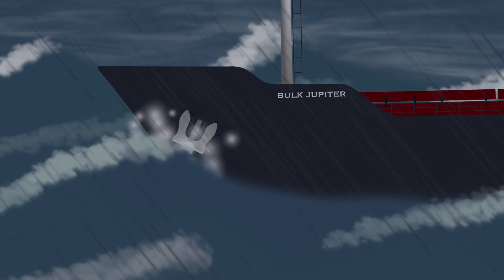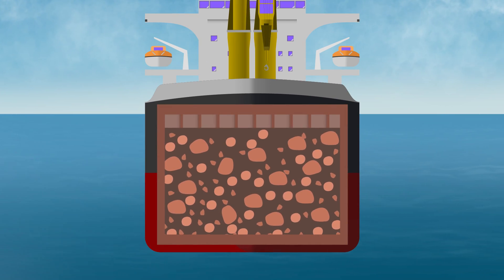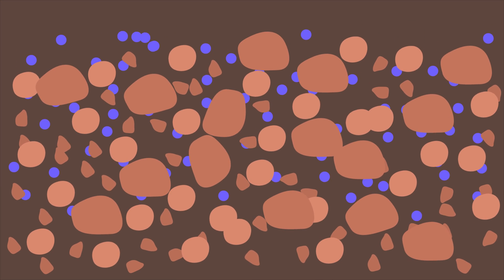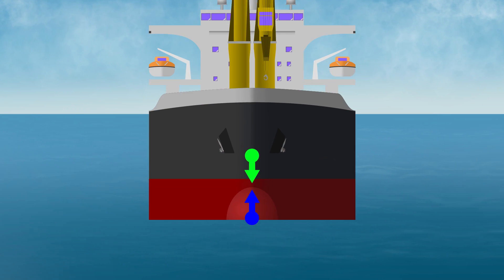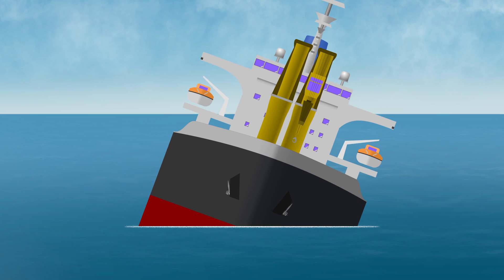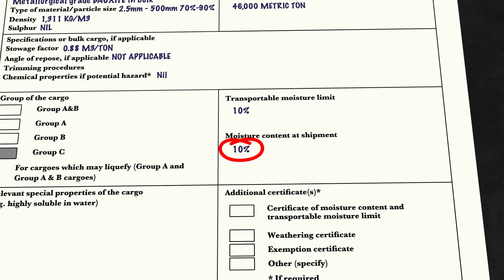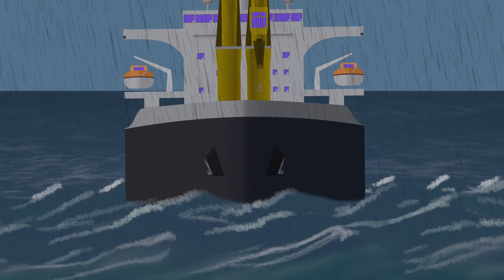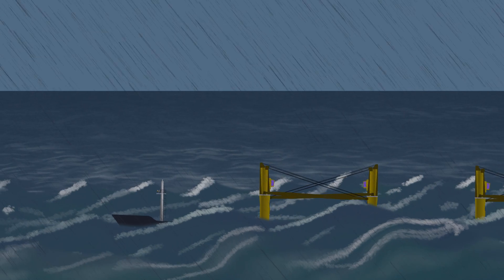Why Does Solid Cargo Turn Into A Liquid? - Liquefaction & Dynamic Separation Explained!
In this video, we explain how Liquefaction and Dynamic Separation effect bulk cargo and why they are so dangerous.

➼ Ad-Free
➼ Early Access
➼ Bonus Content
➼ Get Involved